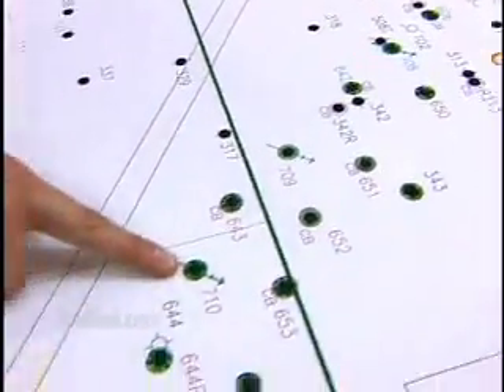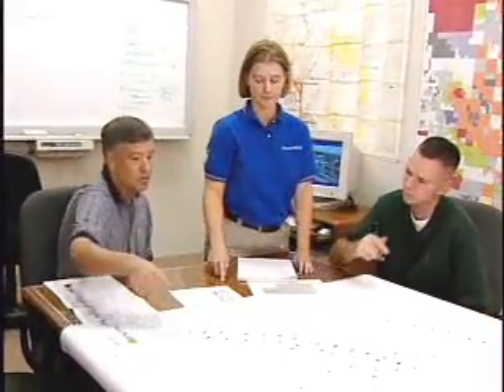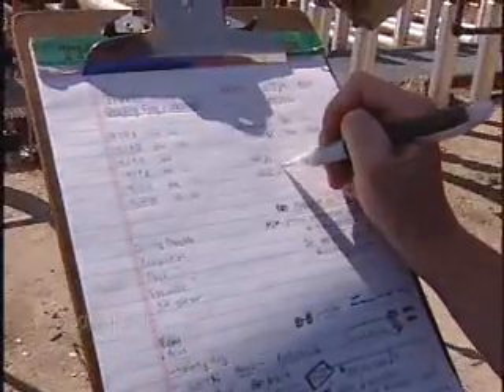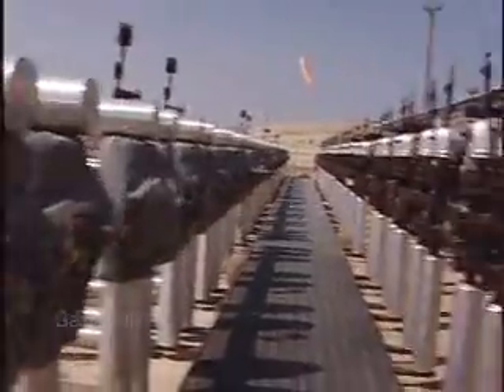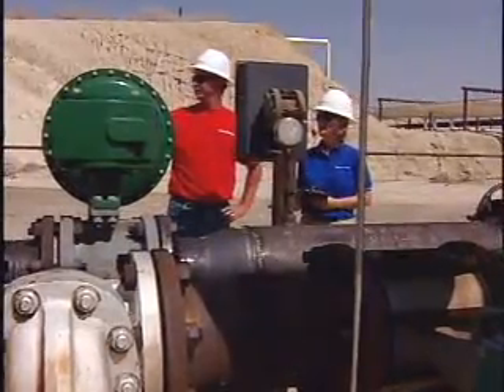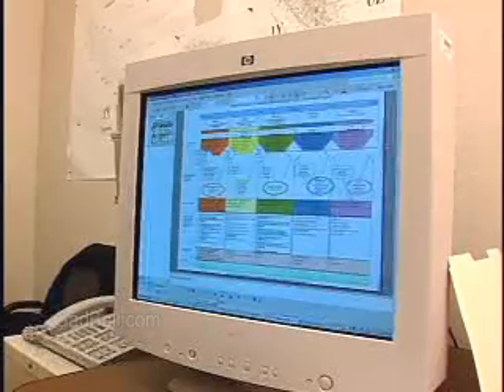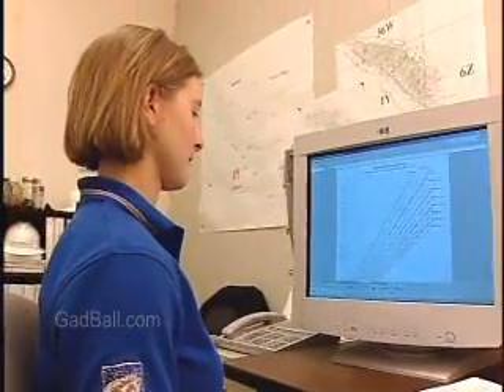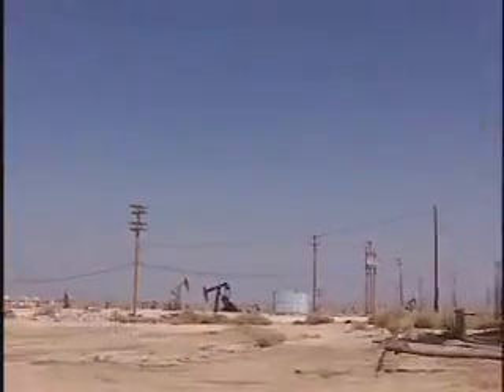Petroleum Engineers Job Description